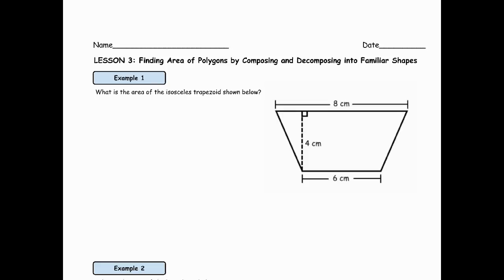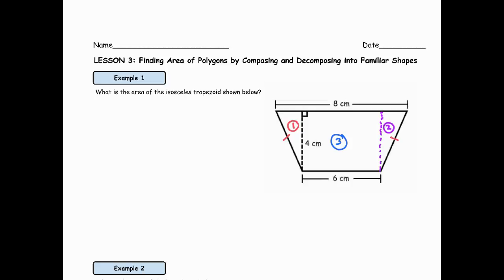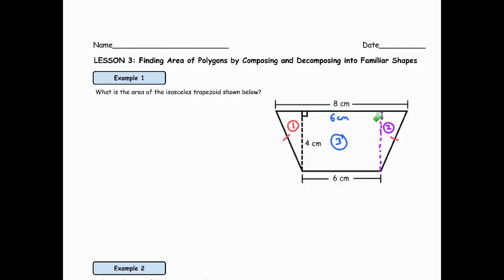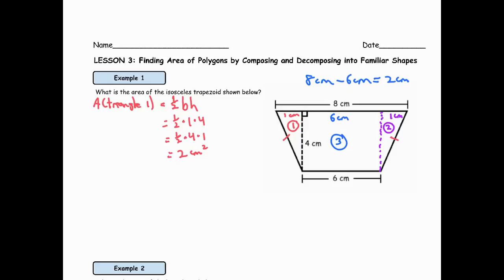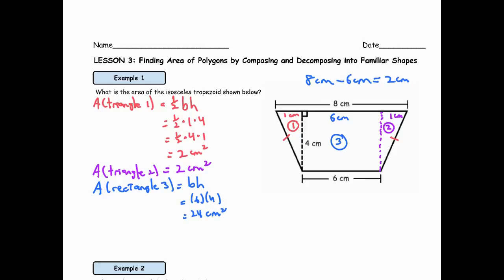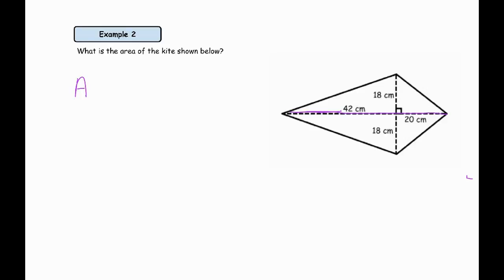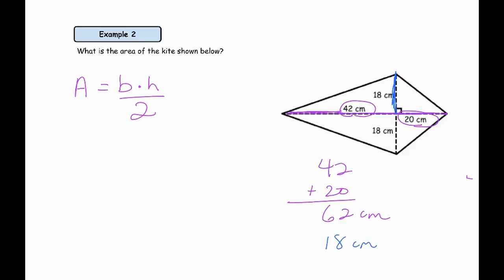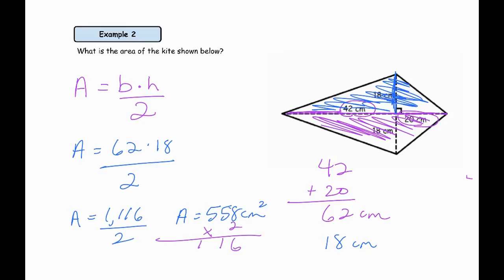U5 L3 Video Lesson: Finding Area of Polygons